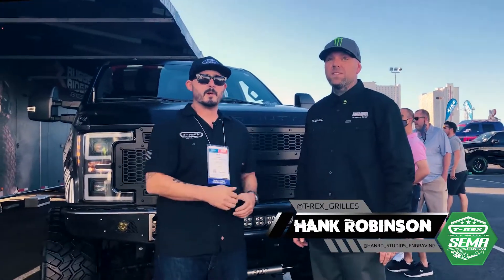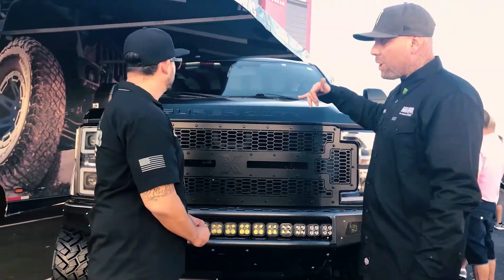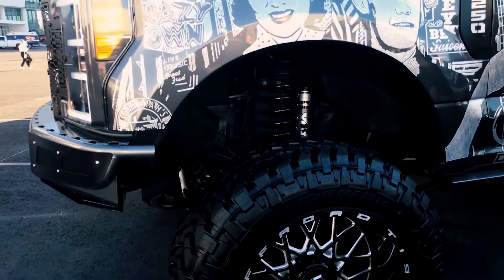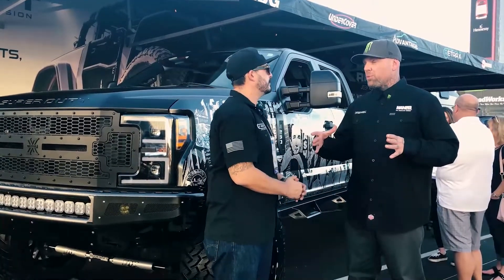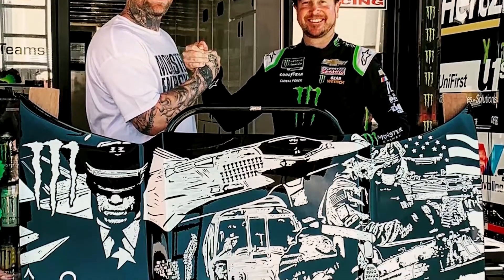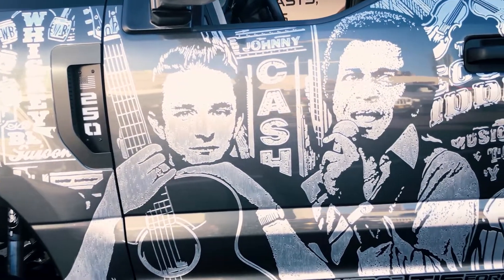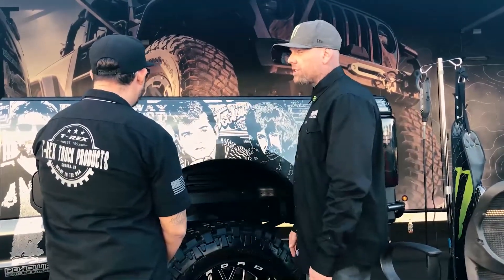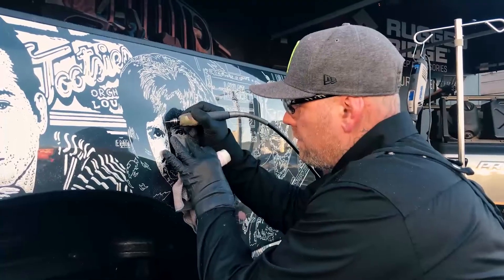SEMA Show 2021 Hank Robinson HANRO Studios Engraved Ford Super Duty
Hank Robinson shows us around his engraved Super Duty titled " Country State of Mind" at the 2021 SEMA Show. We supplied Hank with the Stealth Black Laser X Grille for this insane build.

T-Rex Truck Products, Inc.
Monday - Friday: 8 - 5pm PST